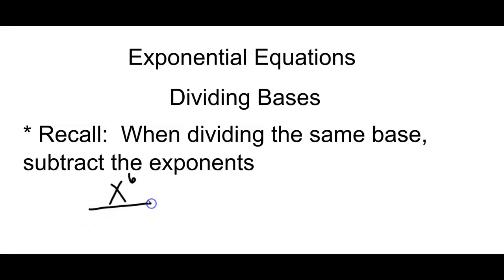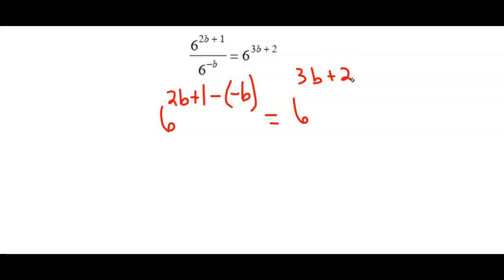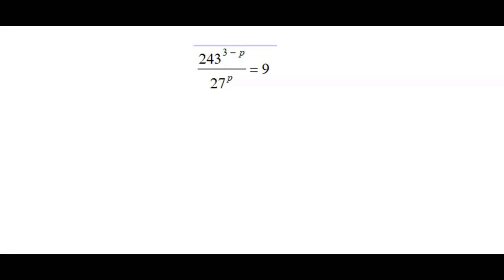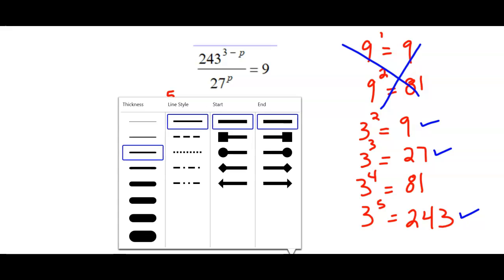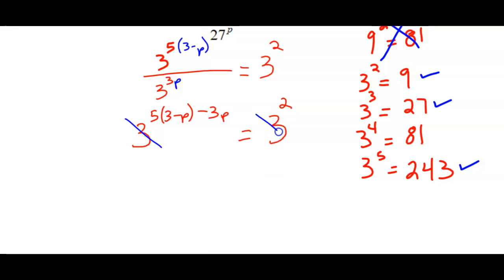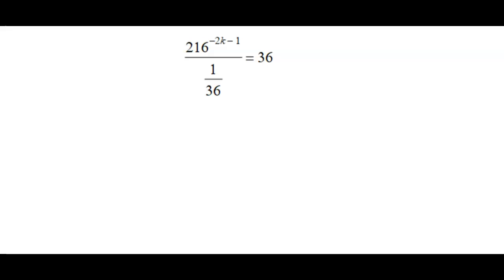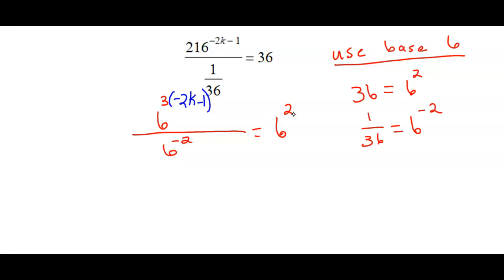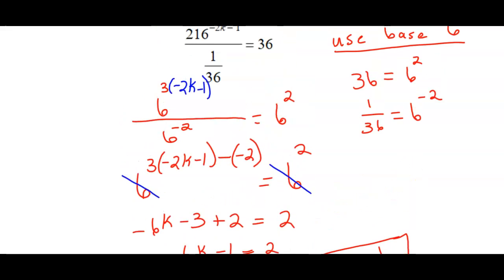Exponential Equations (dividing bases)